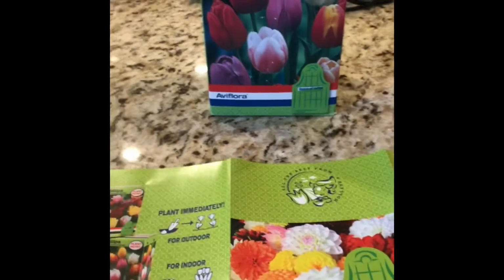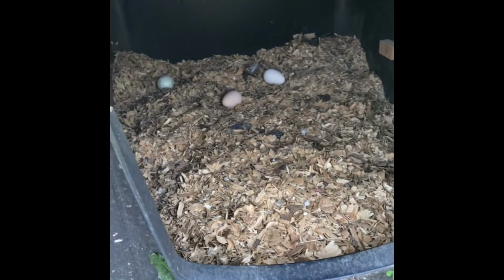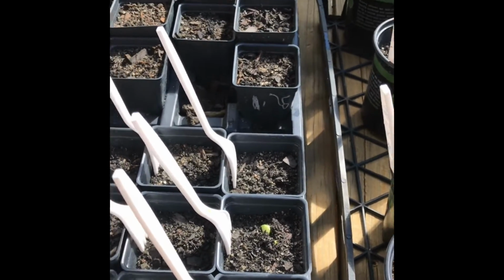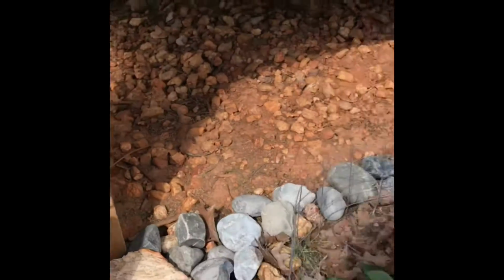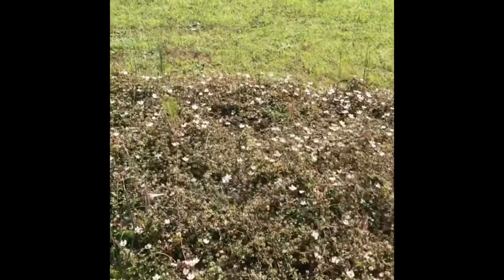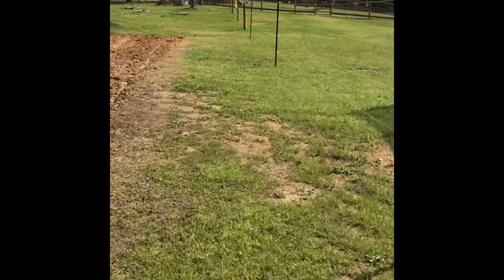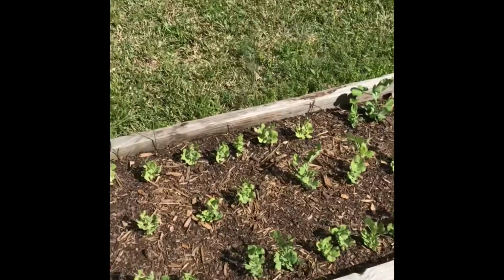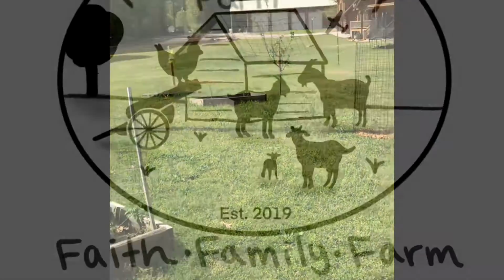Spring update on the farm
Lots of seeds coming up, bulbs doing well and the temperatures are warming up.